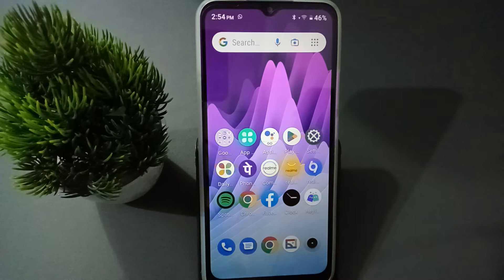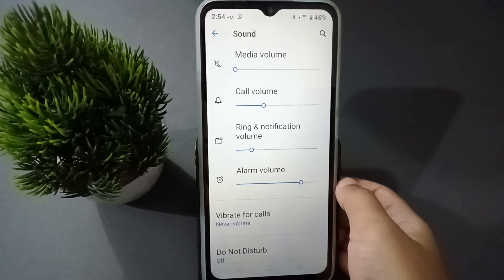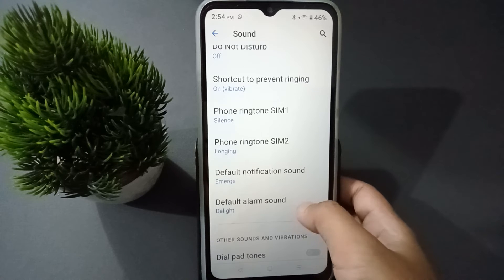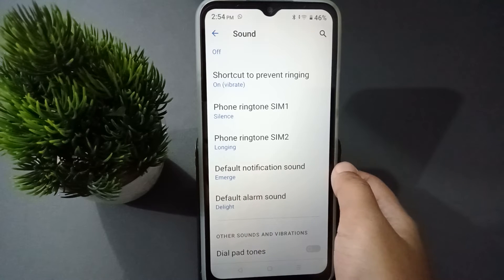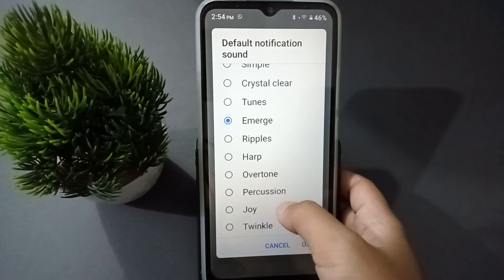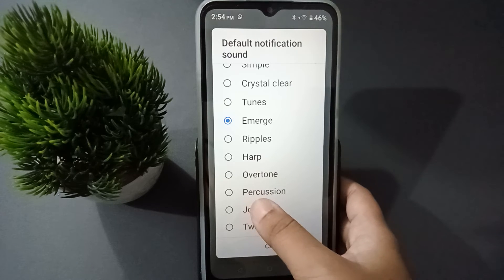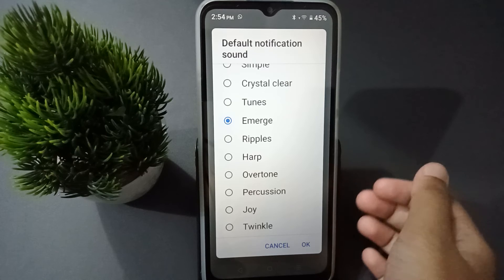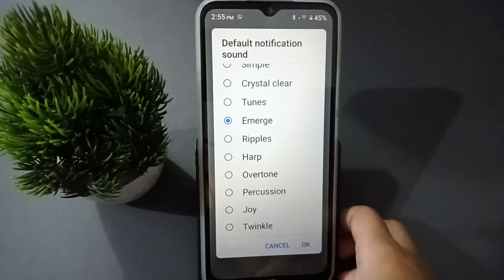realme C2 how to set notification sound